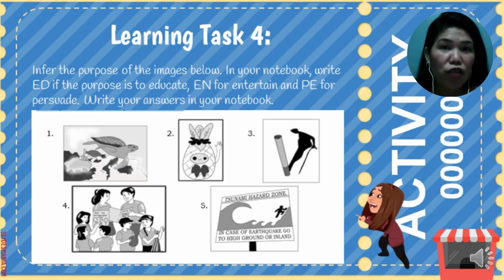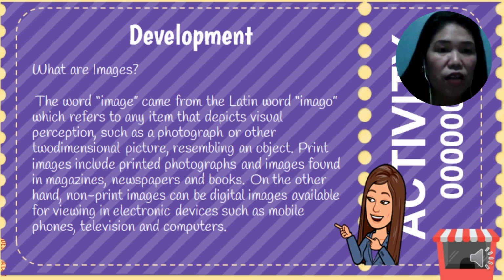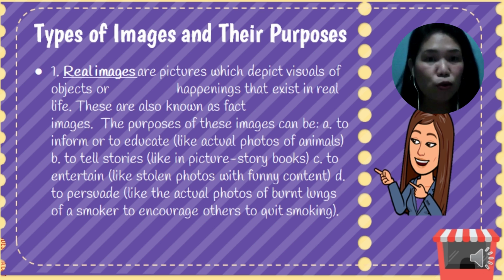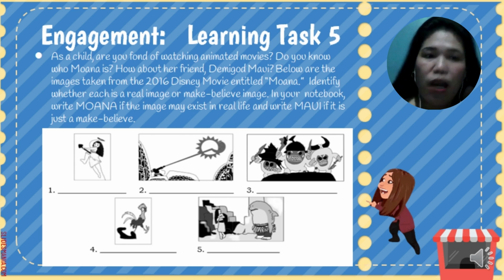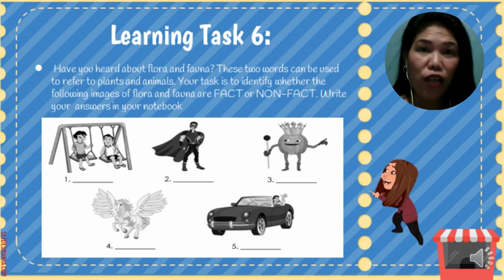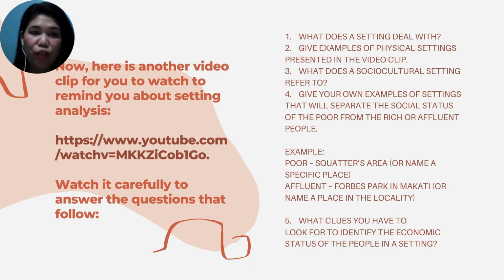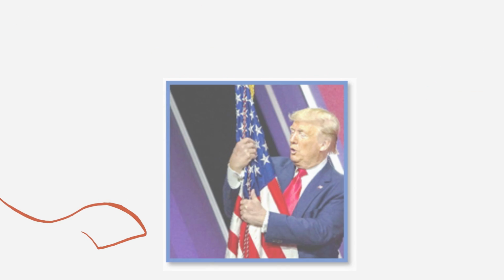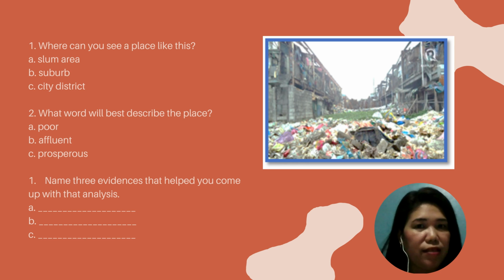AWS in ENGLISH 6 Q1 W2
This video is also based from a part of the module in English 6 Q1 PIVOT 4acube.